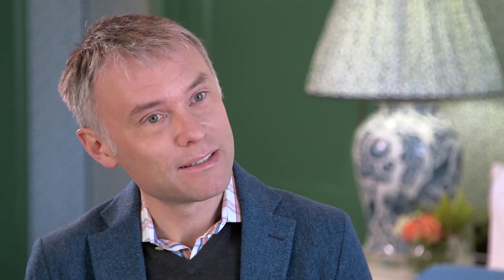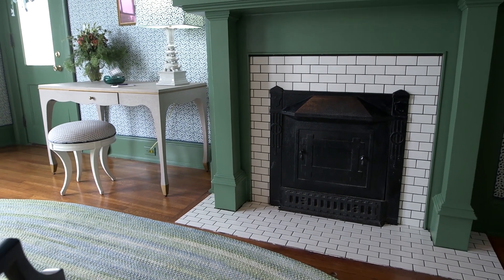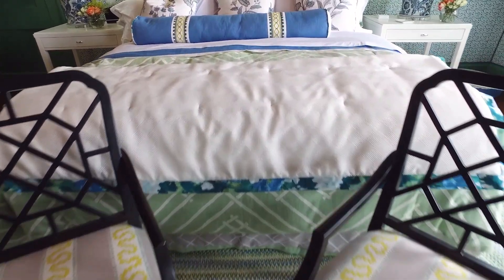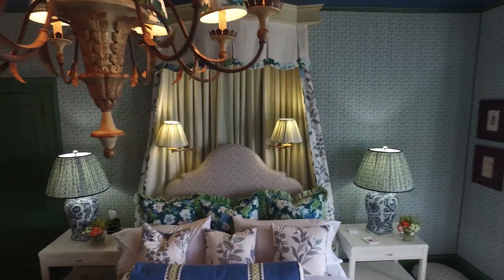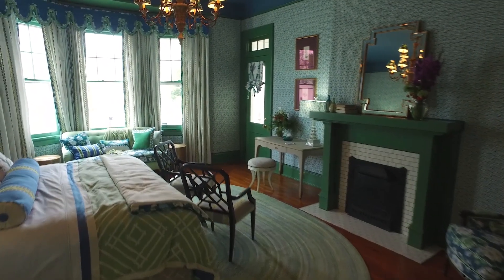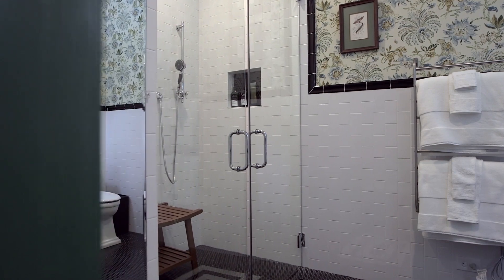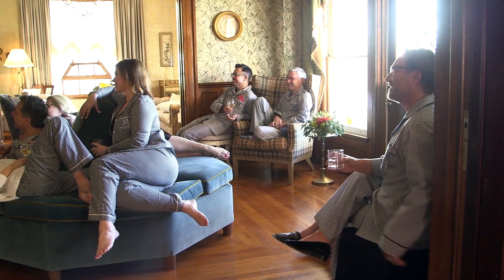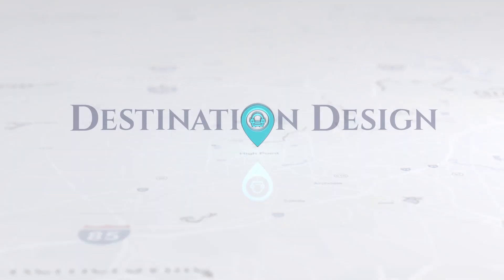Destination Design: The Madcap Gents' Myrtle Room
Everyone’s favorite purveyors of pattern, the Madcap gents, took the reigns in designing the only first-floor bedroom in the manor. They combined an old-school sensibility with modern magic to craft a room that serenades each visitor with color, character and the very best creature comforts a B&B bedroom can provide. Step into this enchanting room with your eyes wide open, because you’ll want to take in every single bit of it.

About Destination Design, Pandora’s Manor:
Pandora’s Manor takes you room by room, and designer by designer, through a sprawling Colonial Revival in High Point, NC, painstakingly restored to reflect the splendor of its heyday in the early 1900s. See where the past connects with the present, and hear firsthand from the A-list designers and visionaries who polished this diamond in the rough and made it shine.